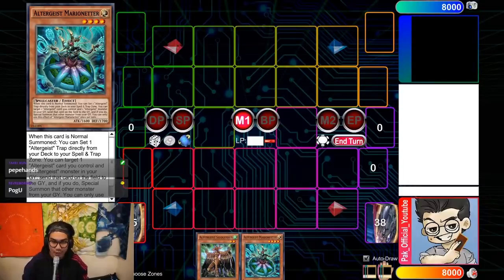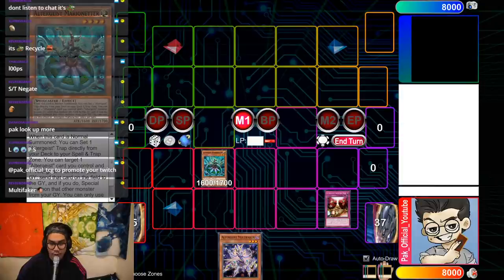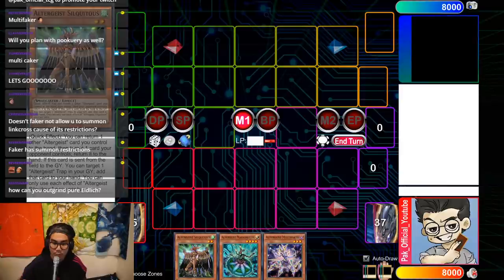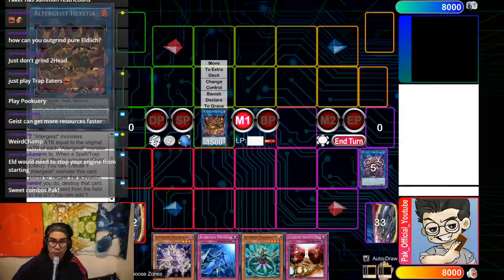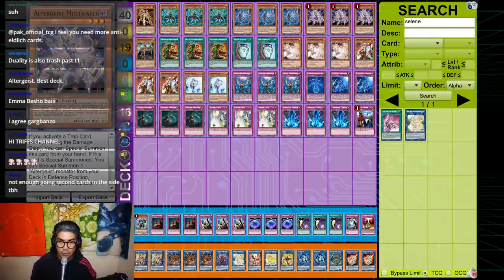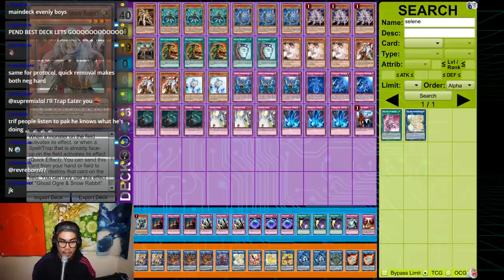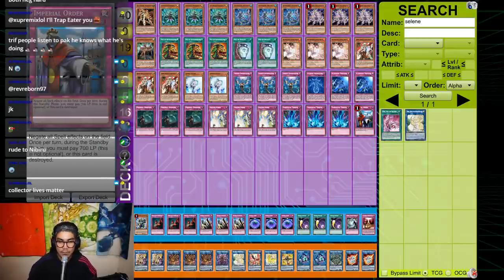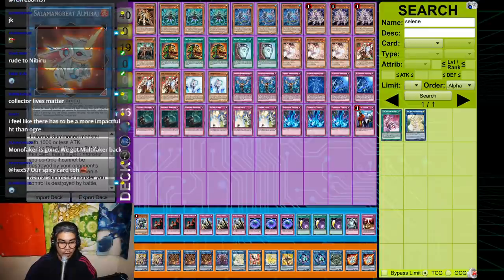COMBO ALTERGEIST - THE GREATEST ALTERGEIST YUGIOH DECK OF ALL TIME... Ft. Pak